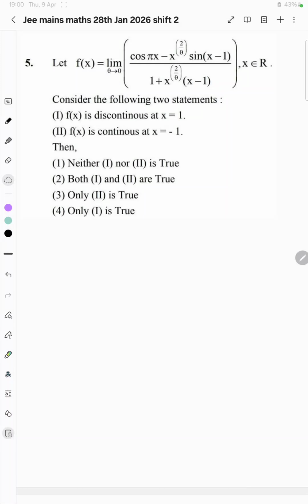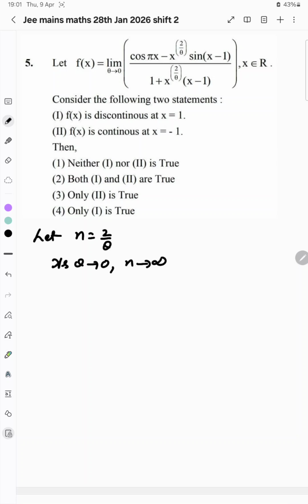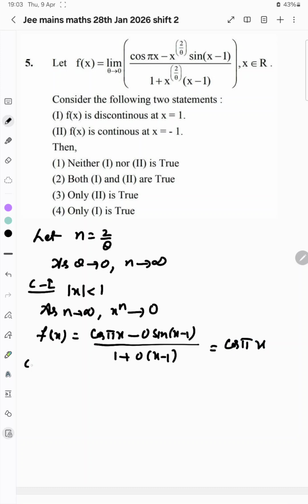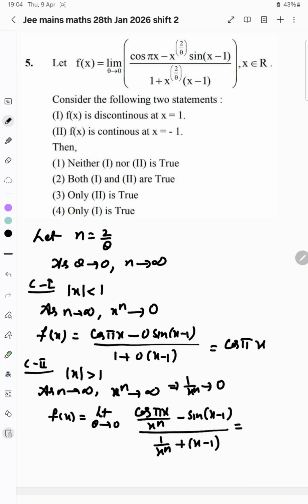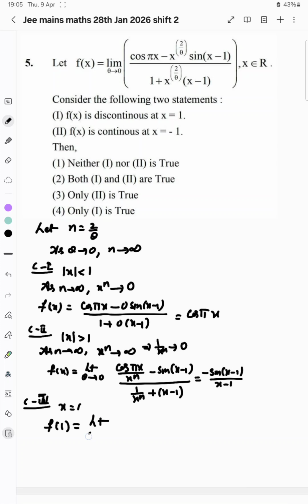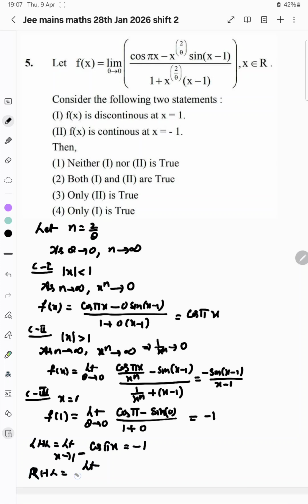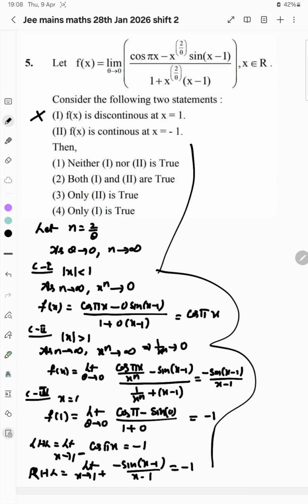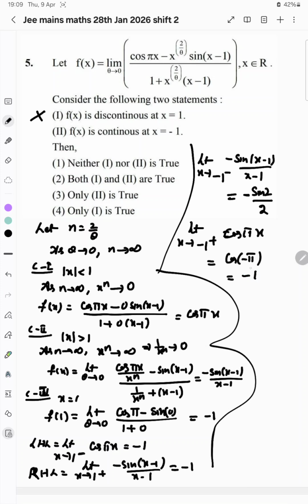Jee maths 28th Jan 2026 shift 2 Q5